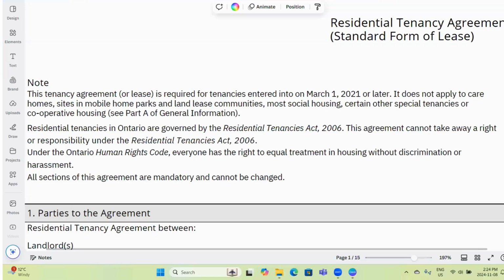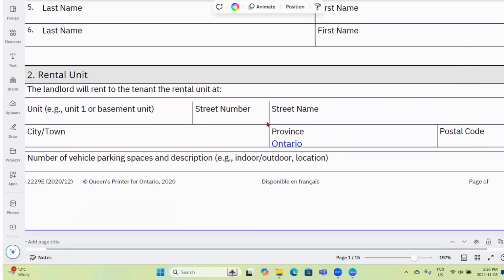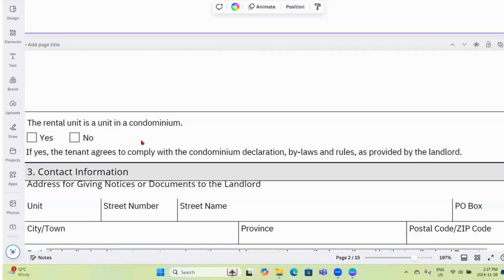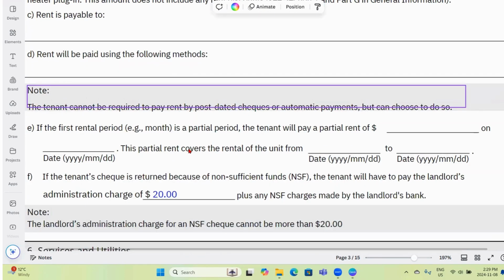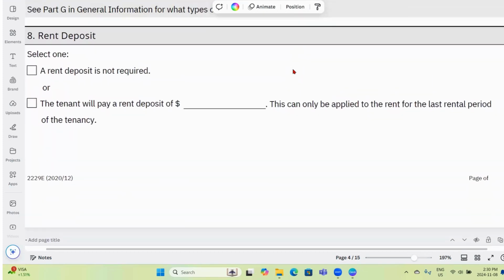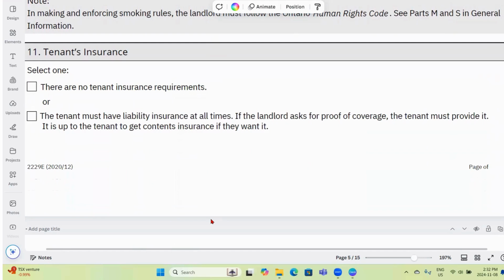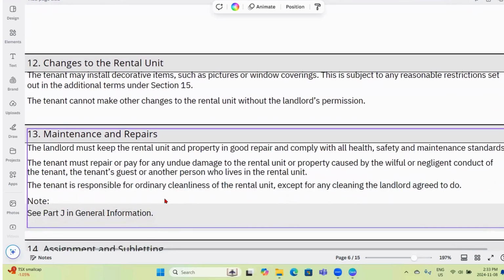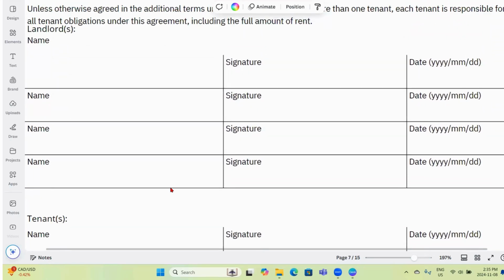Understanding The New Lease Agreement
In this video you will get a chance to see the new Ontario lease agreement. in advance. I will discuss some the sections that raise the most questions.
Link to Lease document.

0:00 Intro
1:29 The Agreement note
2:20  Landlord and tenant Info
3:17  Rental Unit Info
3:59  Condo Rules
5:08  Terms of Tenancy
6:30   Services and Utilities
7:19   Rent and Key Deposit
8:14   Smoking
8:41   Tenant Insurance
10:17  Changes to the Rental
10:37  Maintenance and repairs
 10:49  Subletting